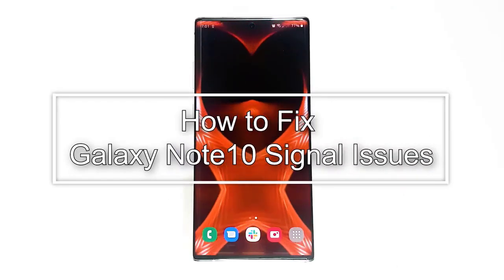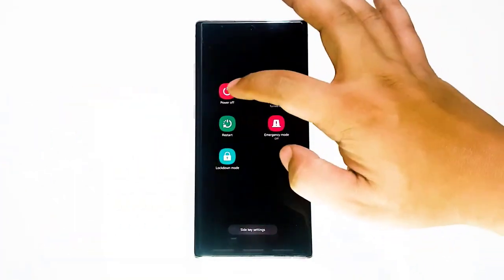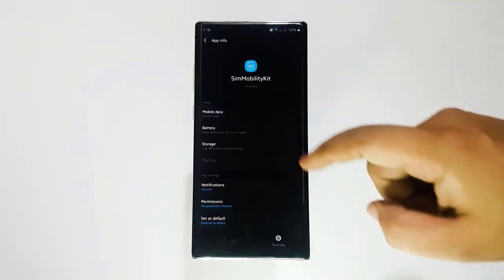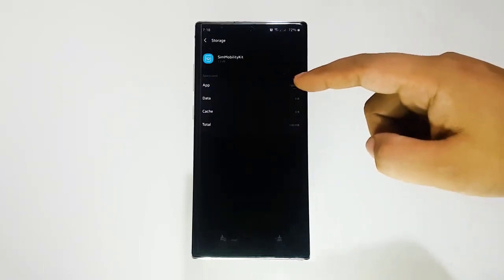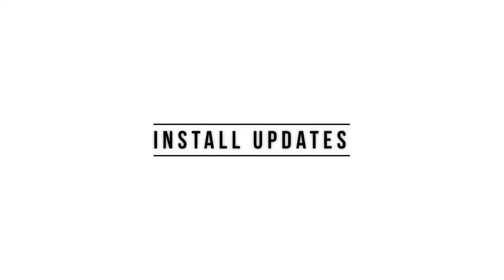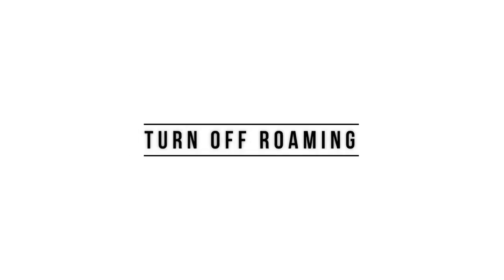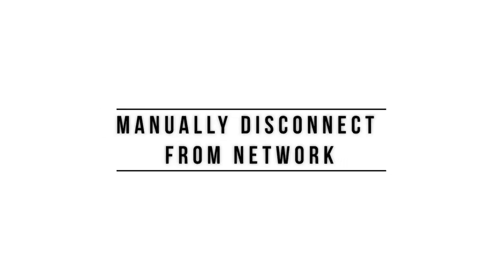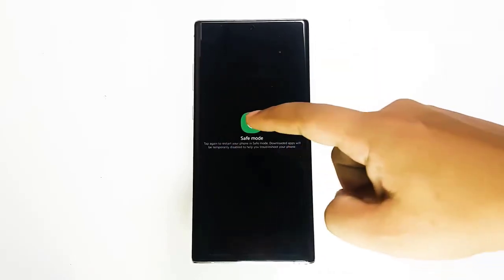How to Fix Galaxy Note10 Signal Issues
In this video, we bring you the solutions to one of the most common issues for this device note 10 signal issues.

00:26 Reboot device
01:07 Forced quit sim toolkit app
01:32 Clear Sim Toolkit app Cache and data
02:01 Reset Network Settings
02:36 Install Updates
03:06 Turn off roaming
03:37 Change Network mode
03:57 Manually disconnect from network
04:18 Check for bad app
04:53 Refresh System Cache
05:39 Factory Reset